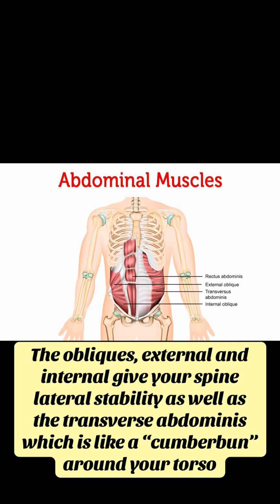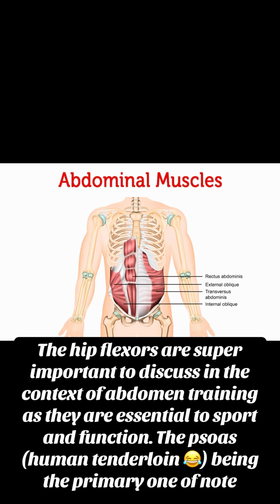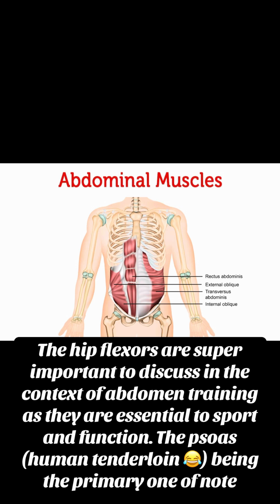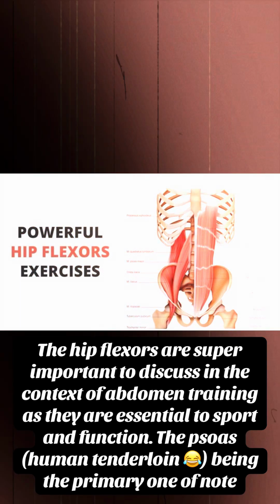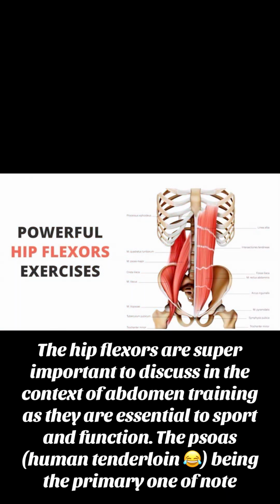Exercise selection with respect to anatomy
20240915 Day 889 Part-1
Lifefitness Stepmill,
The Eightfold Path,
3+ Miles/6750+ Steps Distance Goal,
Level-17 Setting/136 Steps Per Minute Pace,
60:00 Minutes/1-Hour Time Goal,
60:00 Total Time,
1353 Kcal Total,
8138 Total Steps,
Distance/Time Goal: Attained
1+ Minute Each Side Quadruplex/Birddog
150x Toes to Bar (10x15)
1+ Minute Each Side Side Bridge/Side Plank
50x Incline Sit-ups (5x10)
Watch my video on why your Testosterone may be low but you might NOT NEED TRT 👇🏾👇🏾
If you’re just getting started on your fitness journey, watch this video 👇🏾👇🏾
Trouble with late night cravings!? Watch this for some useful tips to help! 👇🏾👇🏾
Sleep QUALITY is important!! Watch my video on some low hanging fruit that can significantly improve your sleep quality 👇🏾👇🏾
Watch my video on the power of consistency and the expectation of success 👇🏾👇🏾
People are counting on you so take care of yourself 🤙🏿